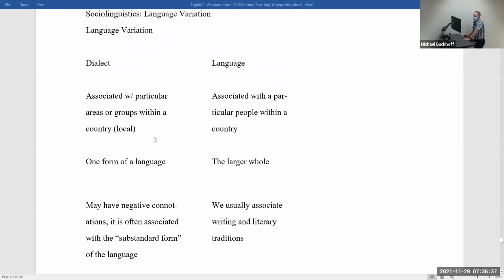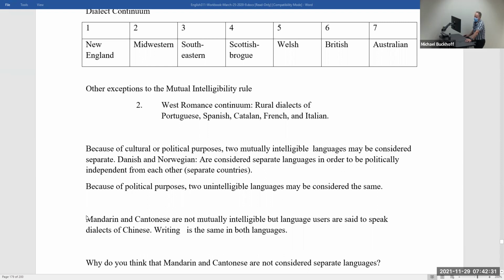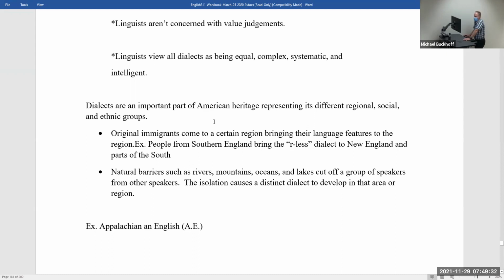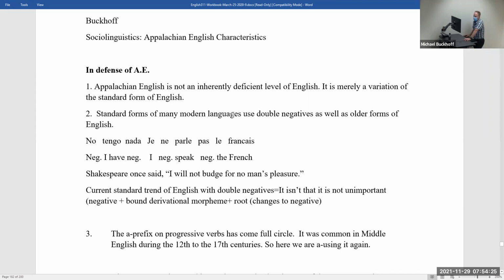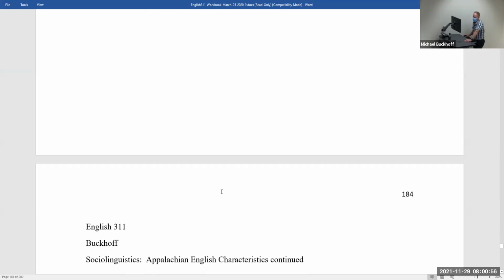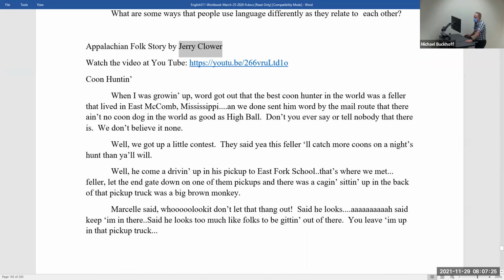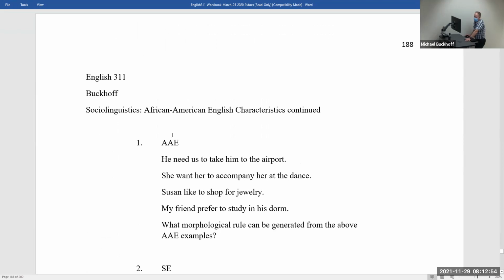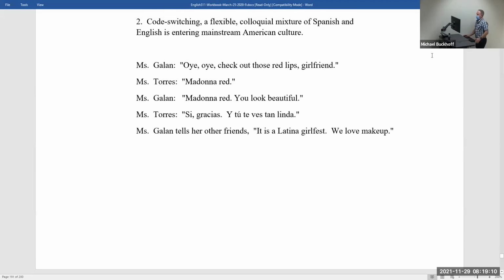Lecture on Sociolinguistics: AE, AAE, and SIE Dialects